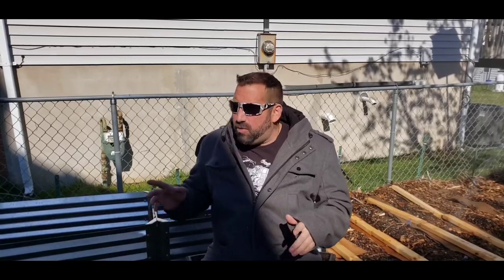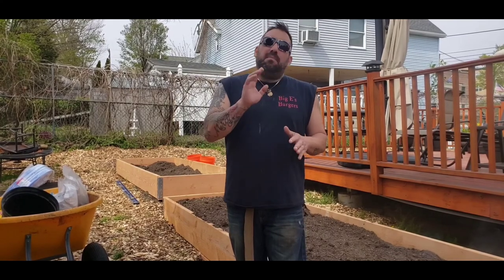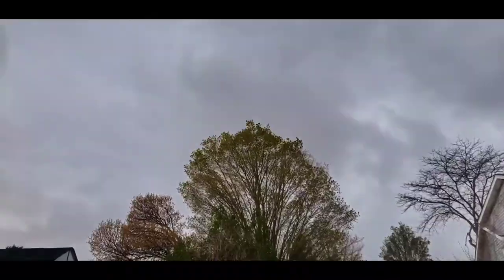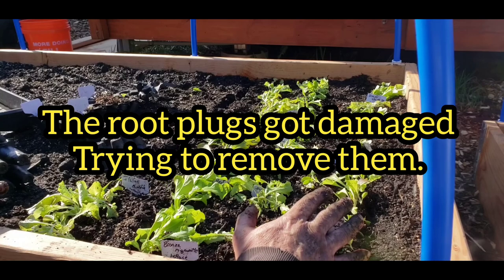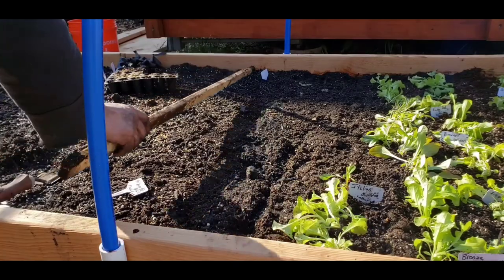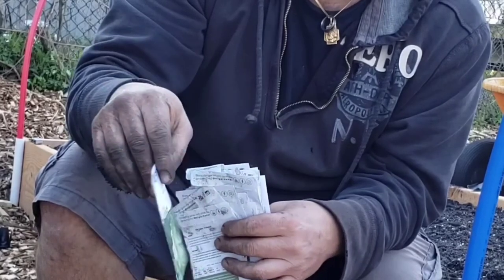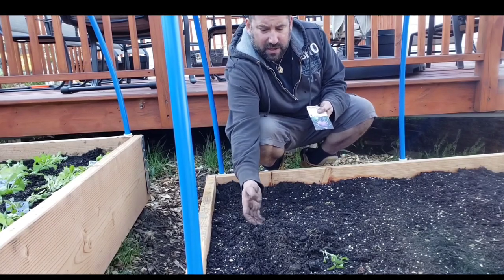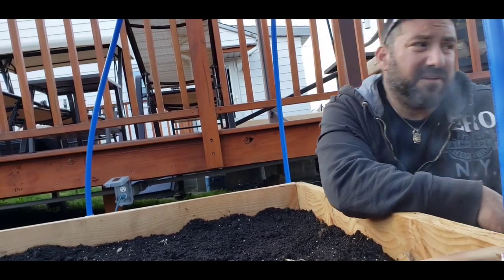High intensity gardening and having fun. AND I DO MAGIC!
i know this is kind of long. im just having a little fun while gardening. and i do Magic!!!

Come along with me as I try to attempt the largest garden upgrade and expansion I have ever attempted. Follow me on this journey to glory and abundance or fall flat on my face. Growing more plants than I could dream of. Anything I think I can grow here in Central New Jersey.
Jersey Proud Jersey Strong. I hope you decide to join me. We just might learn a few things on the way.

Instagram.com/ @gardenstategrowing76